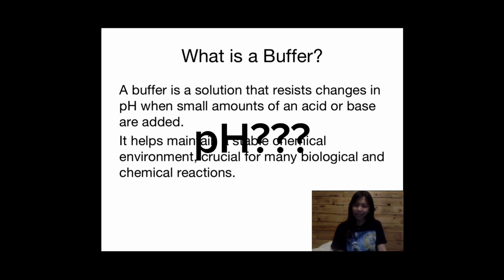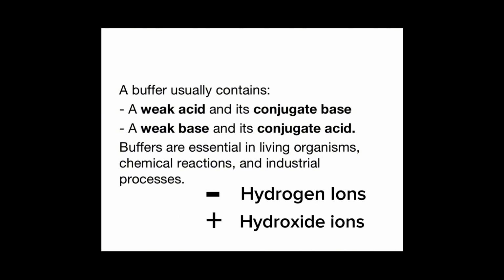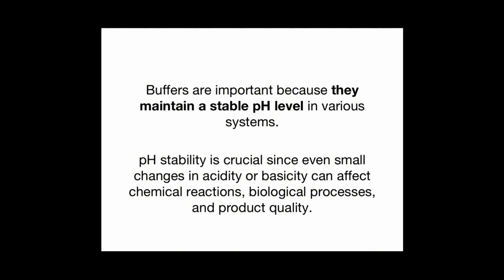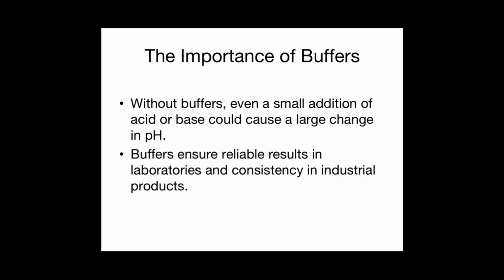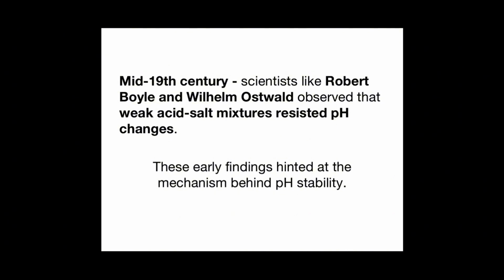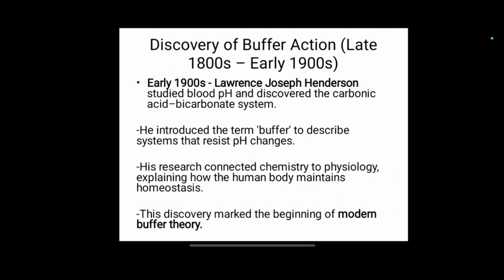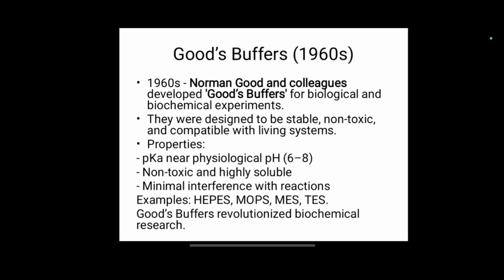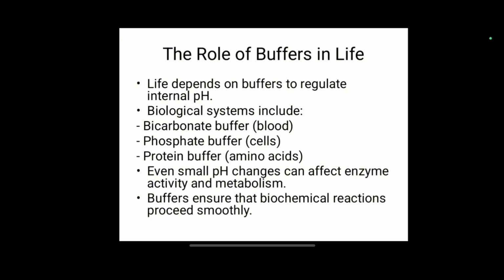Buffers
16th Presenter - Angel De Gracia and Robb Suaybagio
Advance Chemistry